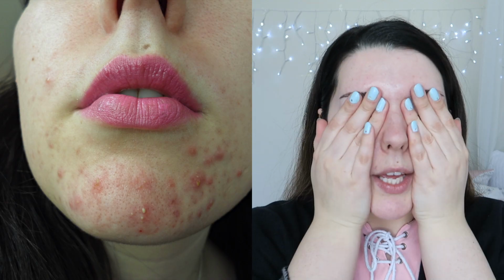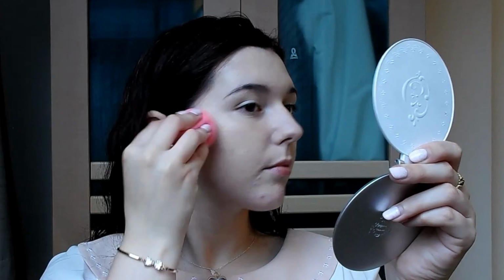Acne Update: 6 months Post Accutane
Hello Princesses! Many of you have been requesting that I do a current skincare routine video, and to be honest I keep changing my routine

CosRX Blackhead Power Liquid
Son and Park Beauty Water
Klairs Supple Preparation Facial Toner
Bobbi Brown Extra Treatment Lotion
CosRX Advanced Snail 96 Mucin Power Essence
I'm From Magnolia Wake Essence
Beauty of Joseon Dynasty Cream
Etude House Sunprise Mild Airy Finish Sunscreen

Beauteque.com: YOUTUBE10